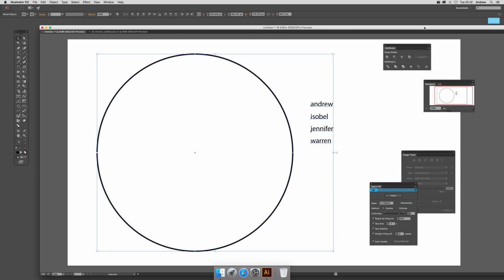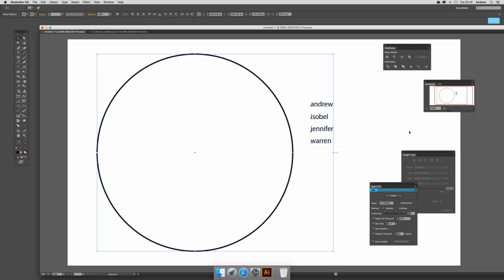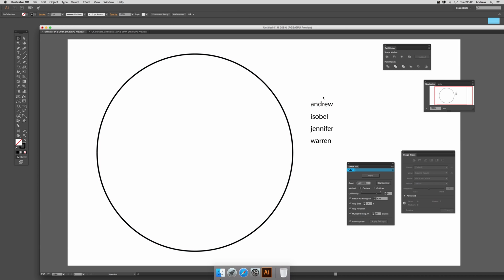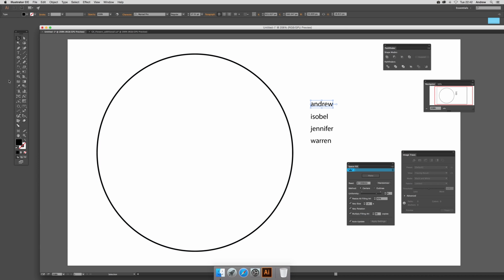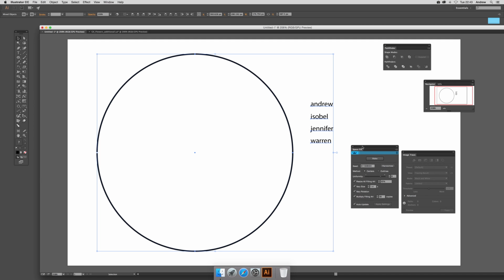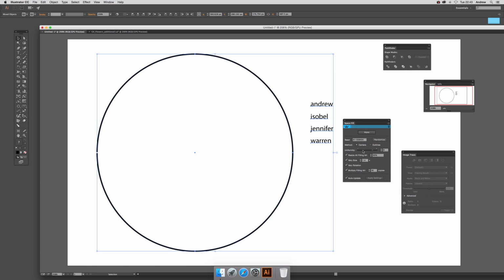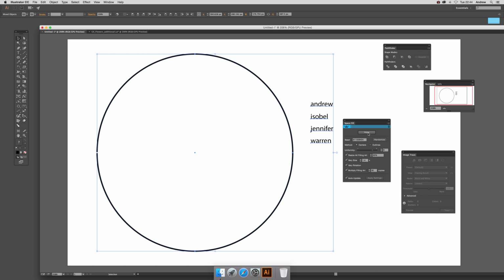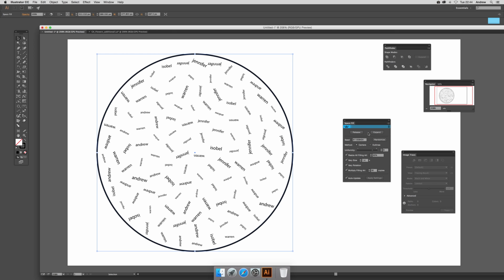Illustrator and ColliderScribe 2 plugin and multiple text / type paths tutorial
How to use colliderscribe with text in Illustrator. Colliderscribe 2 from Astute Graphics can be used with single text / type as well as multiple type paths to create all kinds of super artwork fills in Illustrator CC 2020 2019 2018 etc